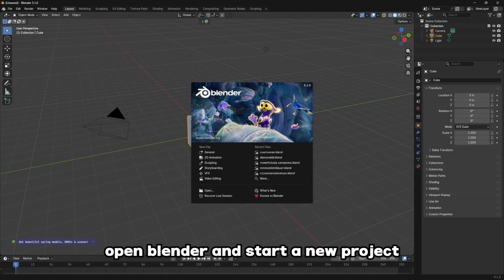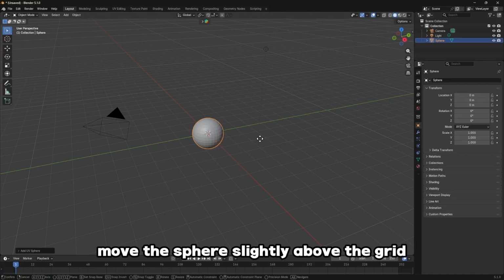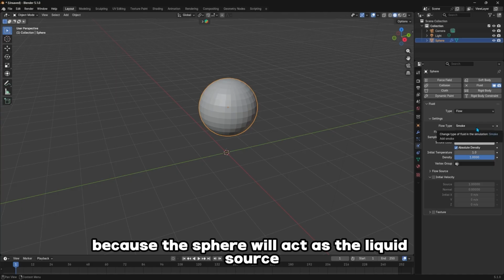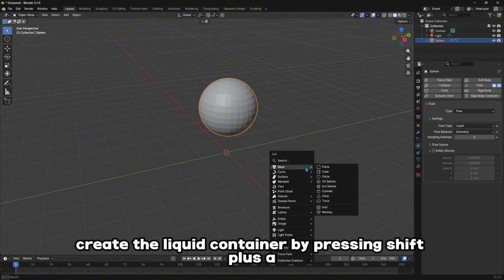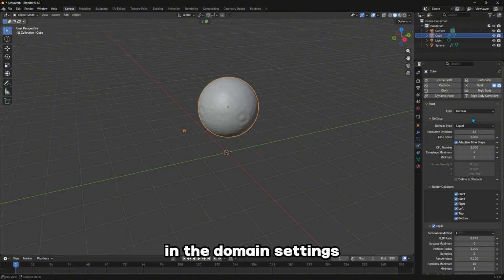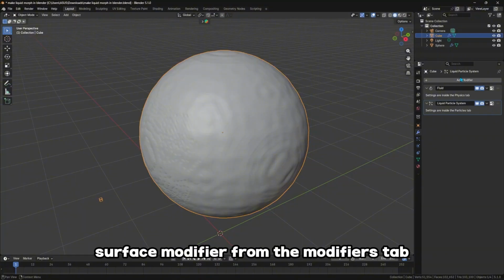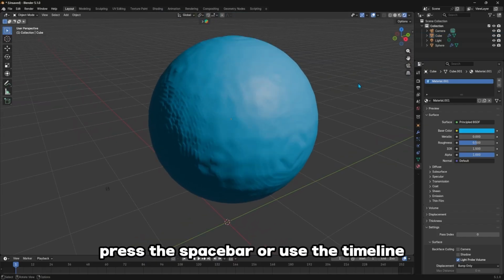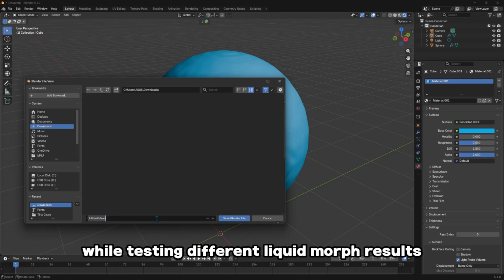How To Make Liquid Morph in Blender (𝟮𝟬𝟮𝟲) | 100% WORKS | NO Yapping, To The Point! | FAST & EASY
(2026) Learn How To Make Liquid Morph in Blender in this video (NO YAPPING + 100% WORKS!) | EASY FULL GUIDE, Everything You Need To Know! | Make Liquid Morph in Blender